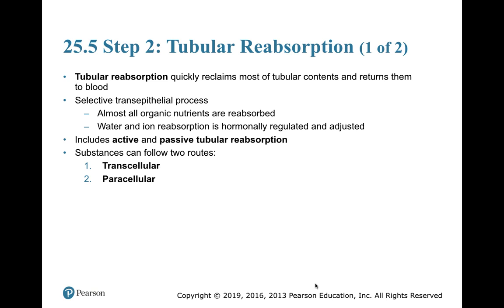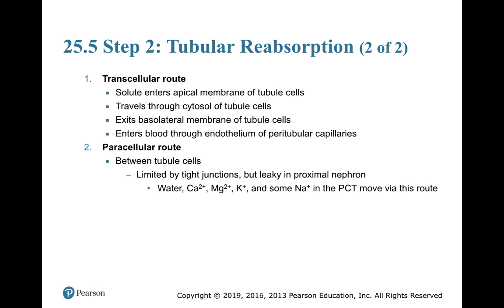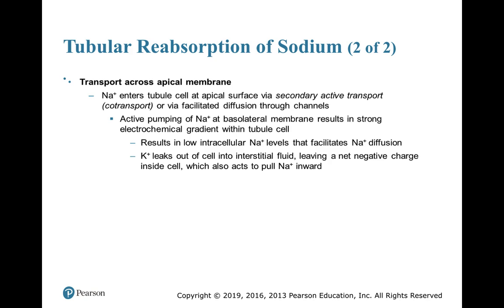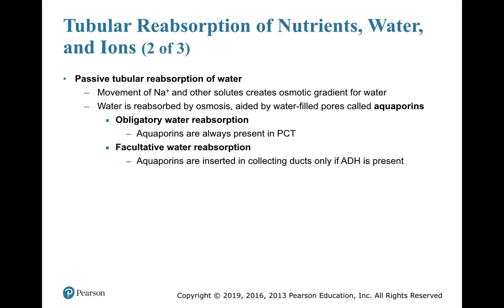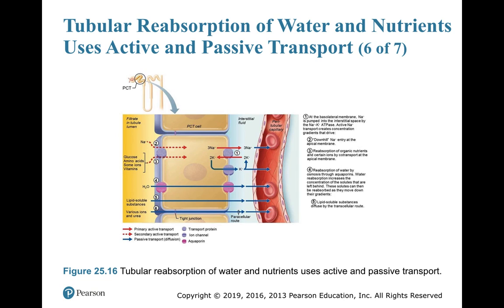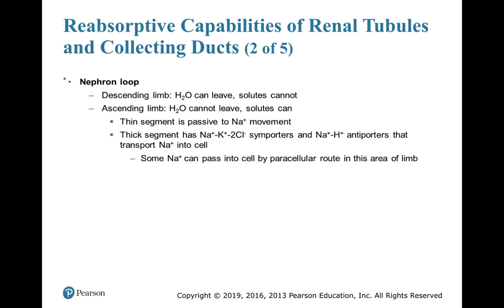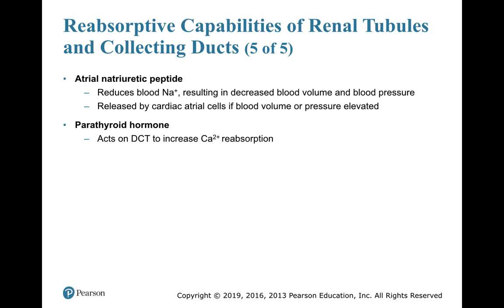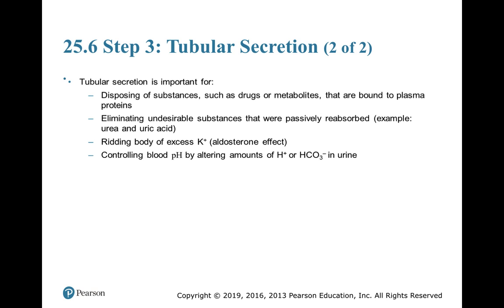kidneys 5 and 6